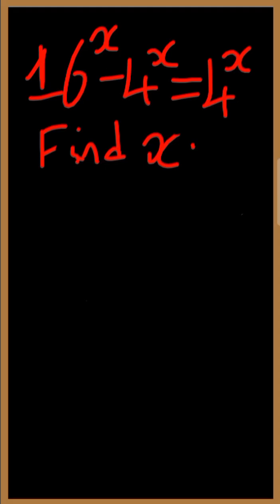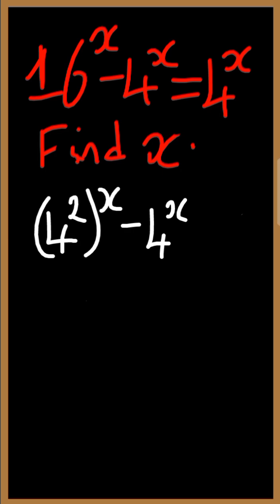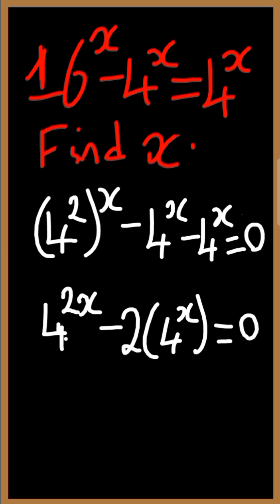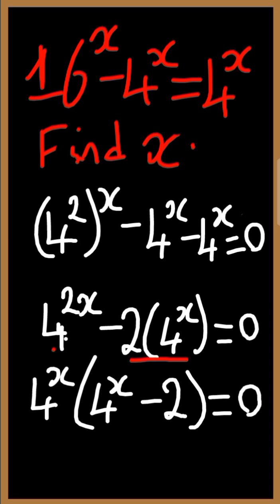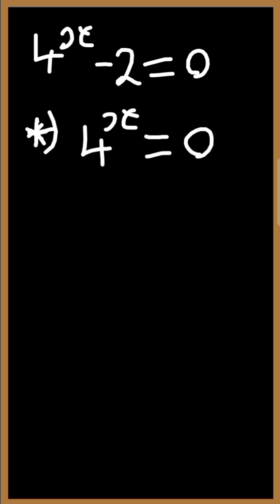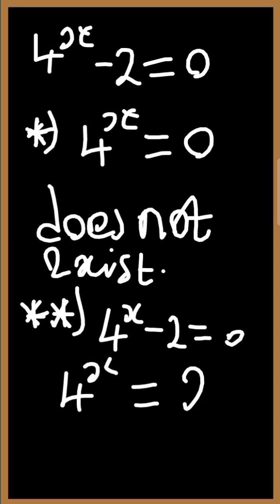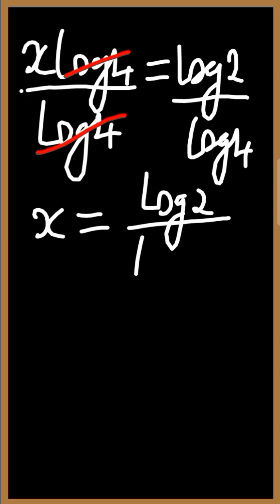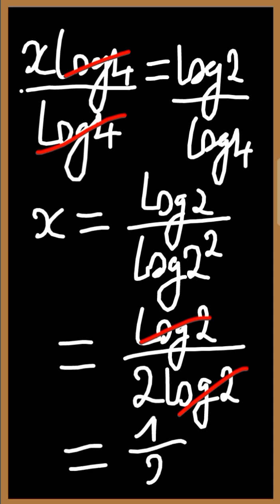solving an exponential equation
After watching this video, you would learn how to solve an exponential equation.
Alright! When solving exponential equations that lead to a quadratic form, the key idea is to recognize a structure similar to a quadratic and substitute.

Step-by-Step:

1. Identify an exponential pattern like:

a(b^x)^2 + c(b^x) + d = 0

2. Substitute: Let . Then the equation becomes a regular quadratic:

au^2 + cu + d = 0

3. Solve for  using factoring, the quadratic formula, or completing the square.

4. Back-substitute .

5. Solve for  by taking logarithms.

Example:

Solve:

2^{2x} - 5(2^x) + 6 = 0

Step 1: Notice .

Step 2: Let .

Equation becomes:

u^2 - 5u + 6 = 0

Step 3: Solve for :

(u-2)(u-3) = 0

u = 2 \quad \text{or} \quad u = 3

 → Take logs:

x = \log_2(3)

x = \frac{\ln 3}{\ln 2}

Final Answer:

x = 1 \quad \text{or} \quad x = \frac{\ln 3}{\ln 2}

Would you like me to give you a few more examples, or a small set of practice problems too?